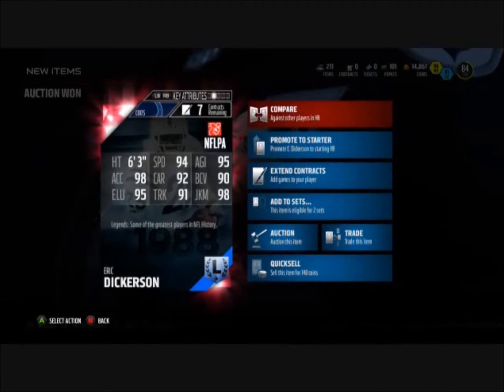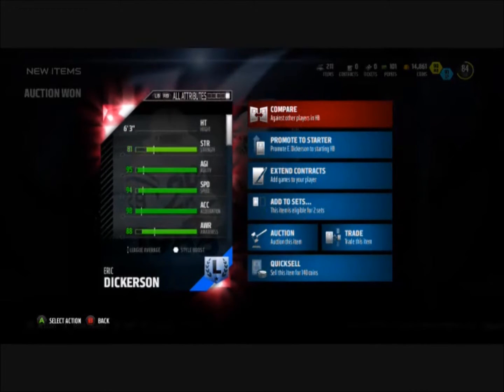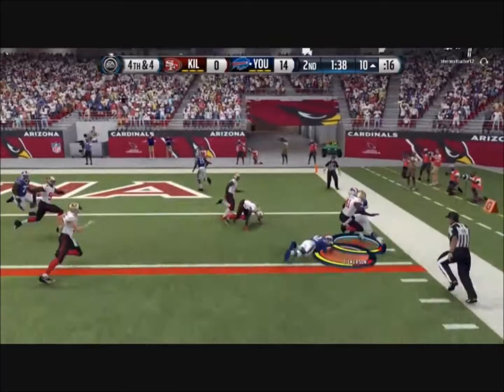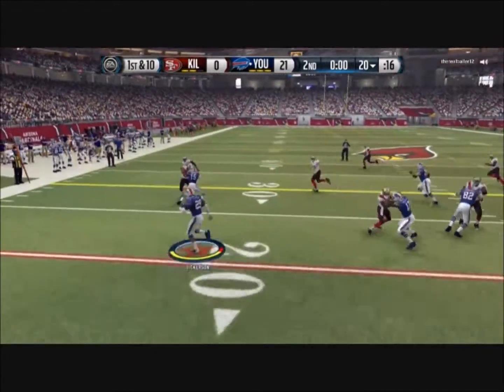95 Eric Dickerson Review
Hey guys here's the much requested review on ED!!!